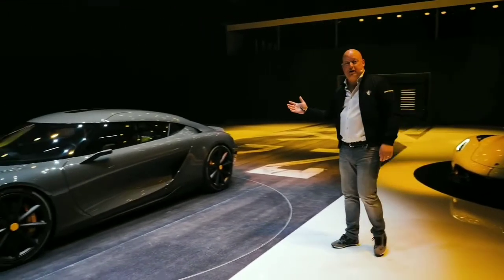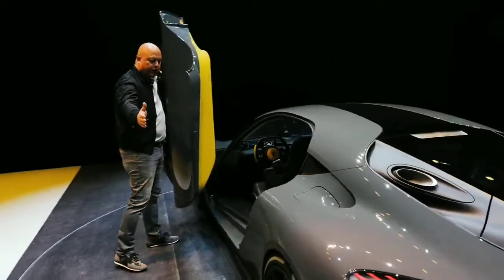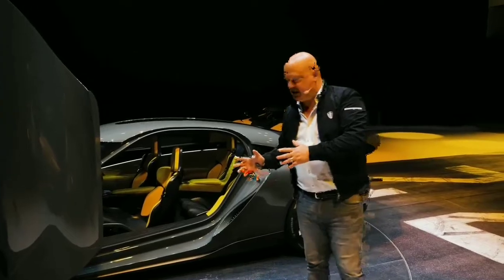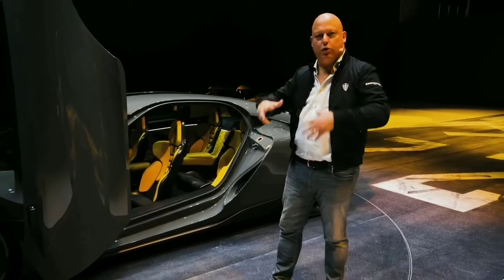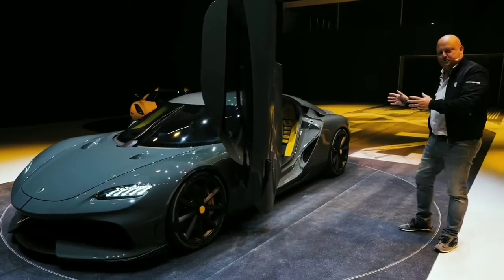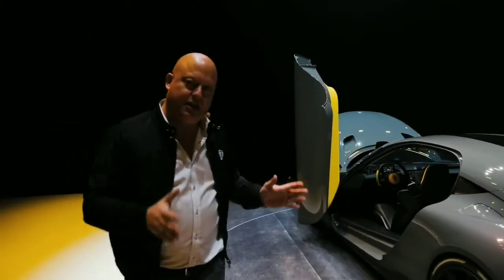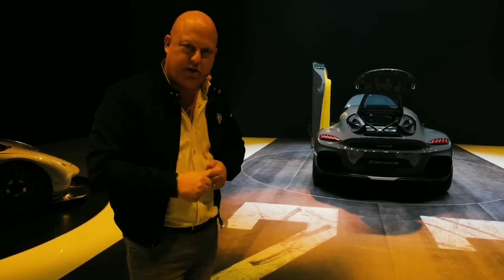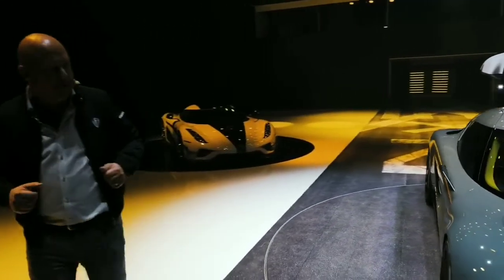400Kmph in Single Gear KDD || Koenigsegg Gemera First Look || World's Most Powerful Hybrid Car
The Gemera can travel up to 50 km in EV only mode and up to an additional 950 km highway cruise speed in hybrid mode, before needing a fill-up – totaling a 1000 km range
Koenigsegg Direct Drive (KDD).
The Gemera  Provides ultimate response from standstill to top speed in the form of a single gear direct drive at lower weight and higher efficiency than what any other hybrid solution can offer.

Torque is crucial, especially when accelerating to extreme speeds in one gear. In the Gemera, this is facilitated by the torque-converting HydraCoup – it converts the combined 1100 Nm coming from the TFG and front e-motor to almost double its torque up to 3000 rpm. That is why the Gemera has 3500 Nm of torque from standstill and why it can accelerate from 0-400 km/h in a single gear.

All-wheel drive, all-wheel torque vectoring, and all-wheel steering
The separate rear e-motors enable torque vectoring and reverse. The front axle has an open differential with a wet clutch pack for each output shaft, also enabling torque vectoring. This means that the Gemera has all-wheel drive, all-wheel torque vectoring, and all-wheel steering, as it also has independent rear-wheel steering – offering maximum traction and safety, and one exciting driving experience. The Gemera also comes with active ride height to complement driving conditions.

Combined power output of 1700 bhp
Power output from the three motors – one for each rear wheel producing 500 bhp and 1000 Nm, and one E-motor on the crankshaft that produces an extra 400 bhp and 500 Nm to power the front wheels – add up to 1400 bhp as individuals and 1100 bhp when combined. In addition to the TFG’s 600 bhp (at 7500 rpm) and torque of 600 Nm (2000 rpm to 7000 rpm), the combined power output of the Gemera is 1700 bhp or 1.27 MW.

              Follow Electric motorcycle India on facebook